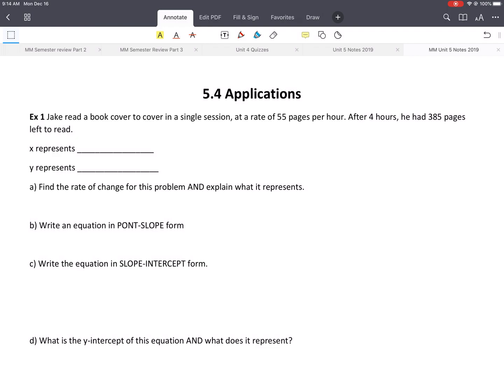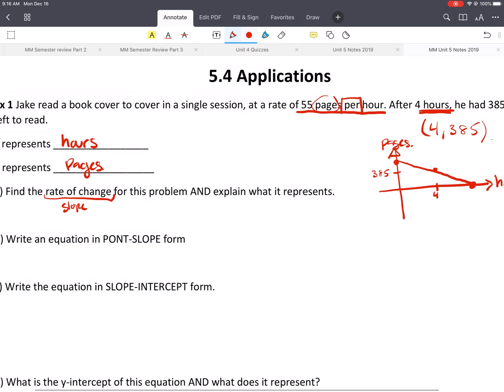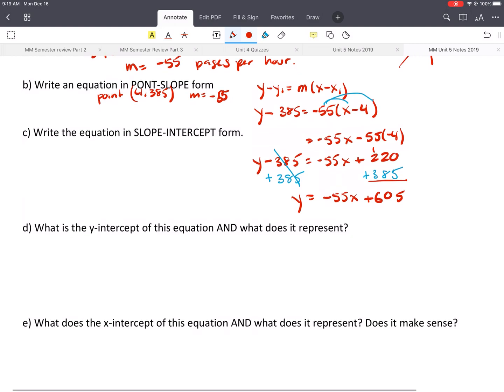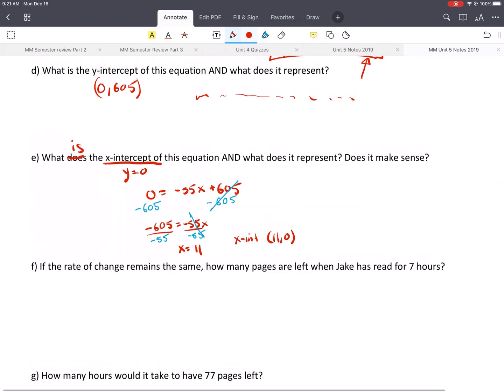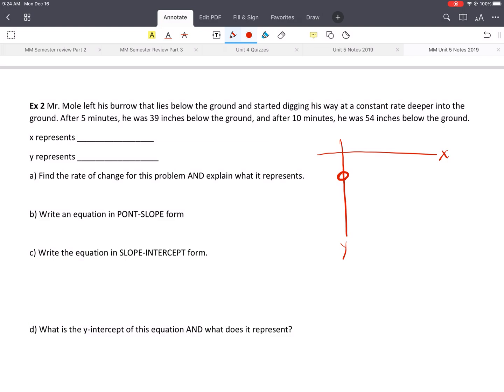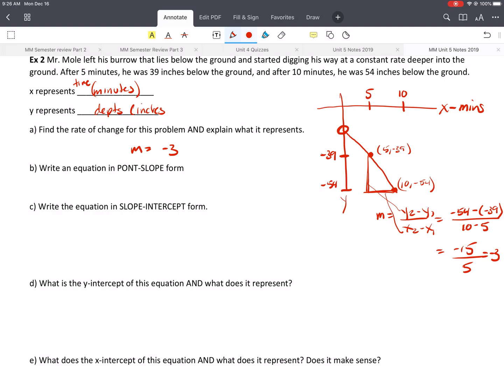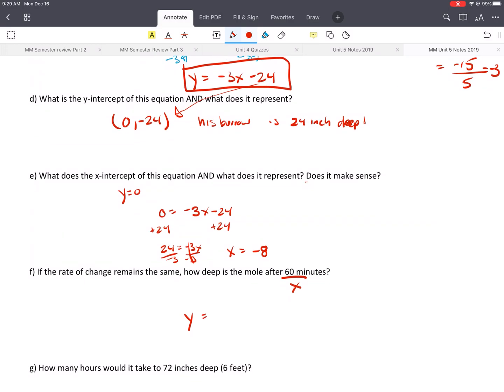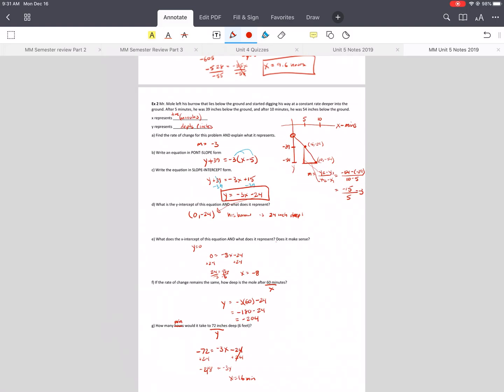MM 5.4 Applications of Linear Equations